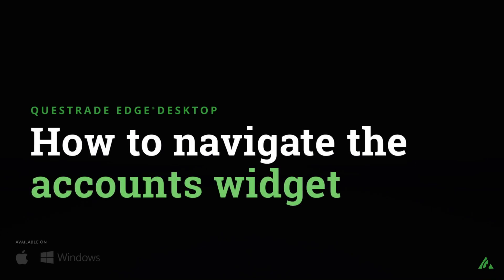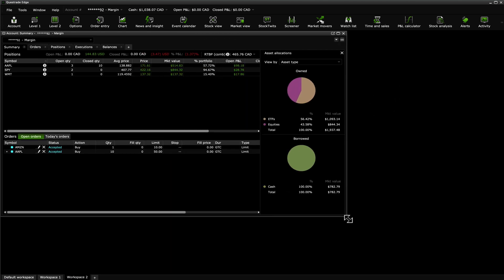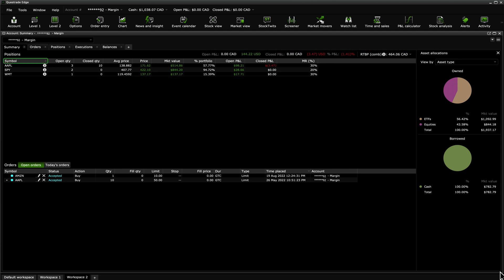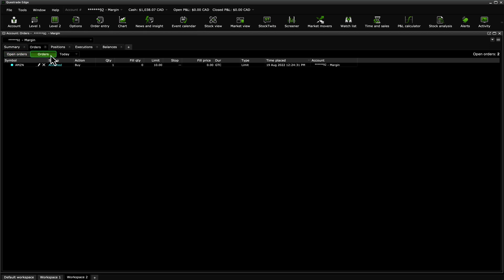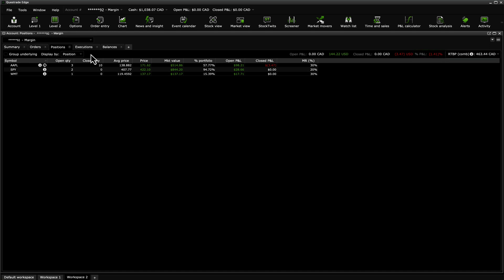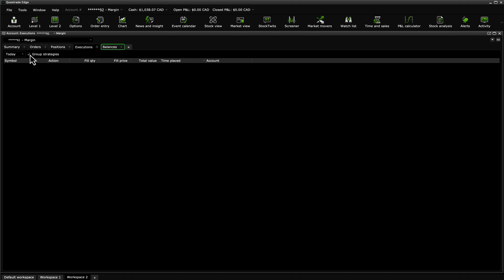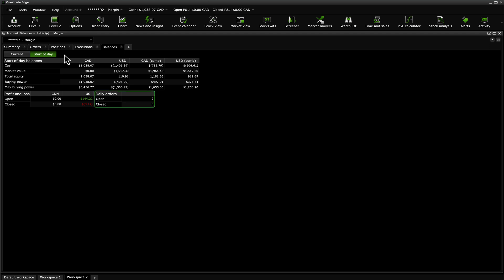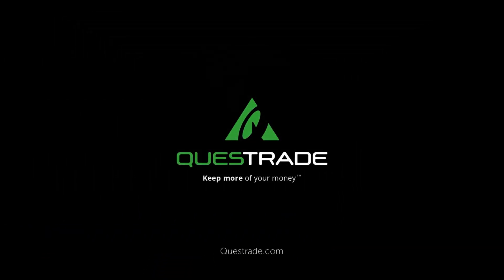Accounts widget | Questrade Edge Desktop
Learn how to use the accounts widget on Questrade Edge Desktop.